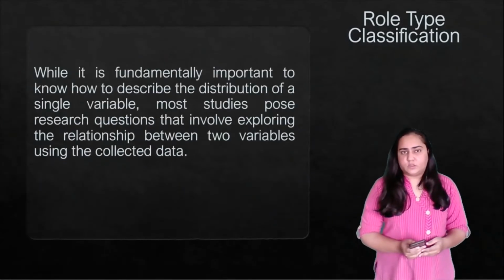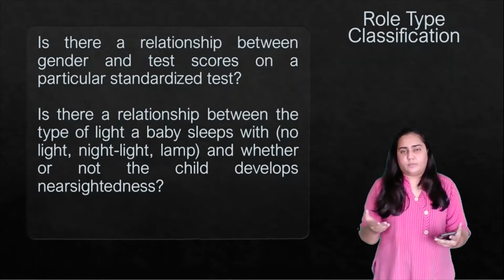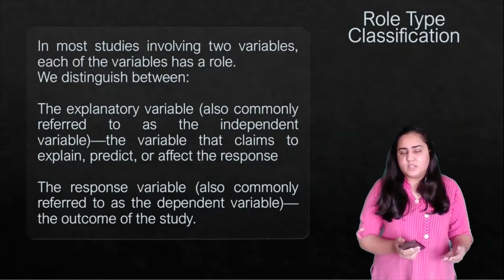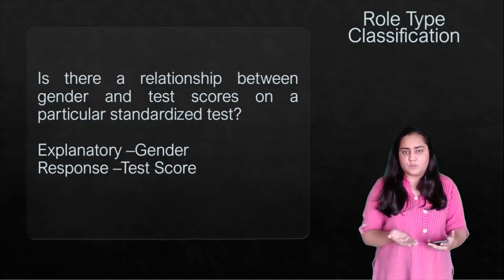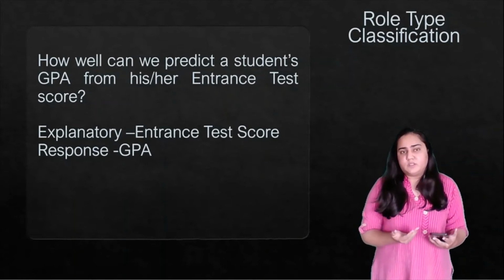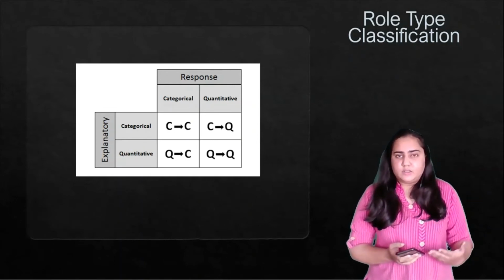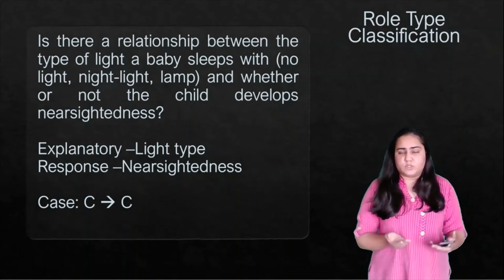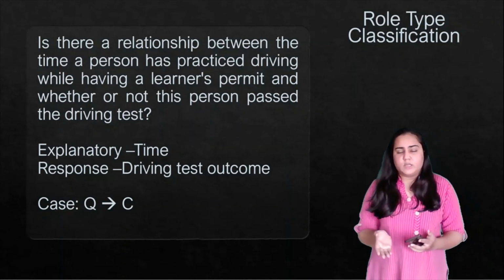8. Exploring Inferential Statistics -Role Type Classification